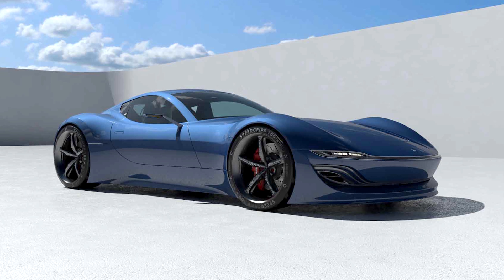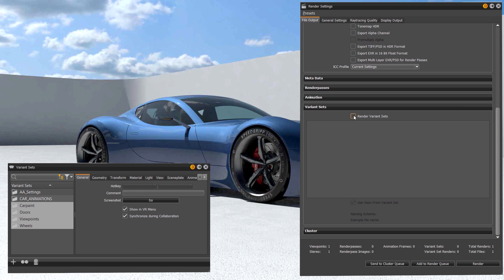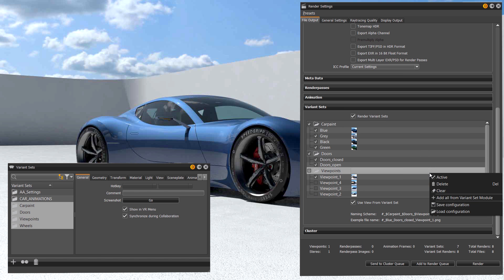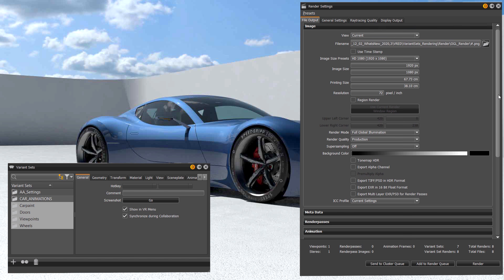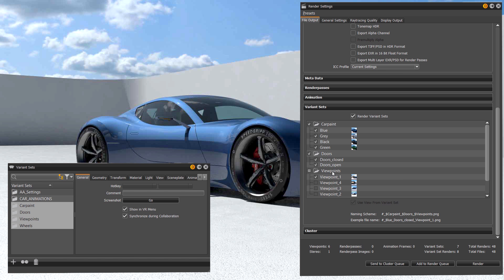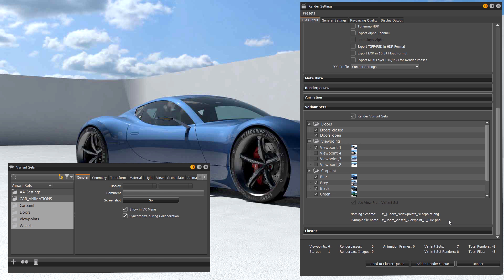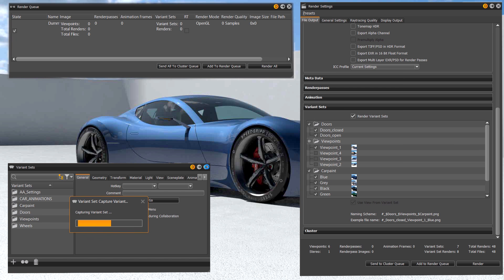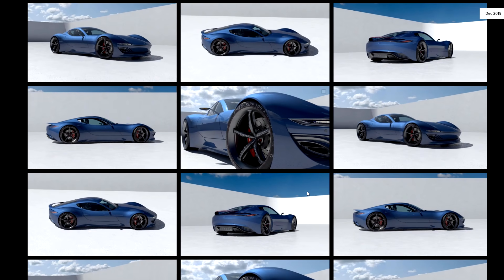VRED What's New 2020.3 Variant Set Render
In Autodesk® VRED™ 2020.3 we added the possibility to render out Variants directly.
See here how it works.